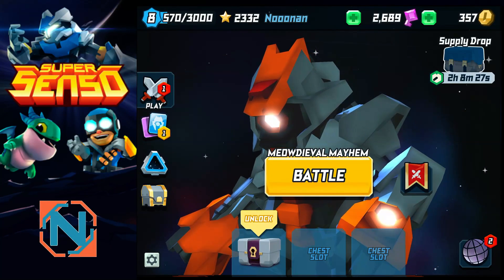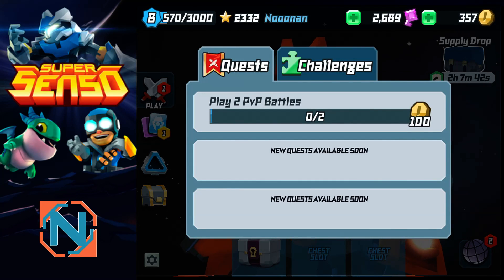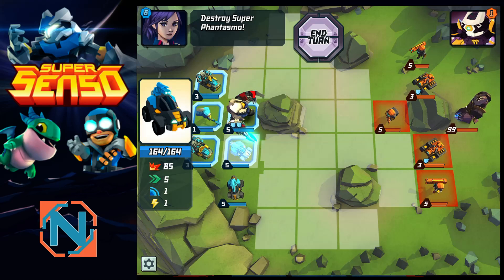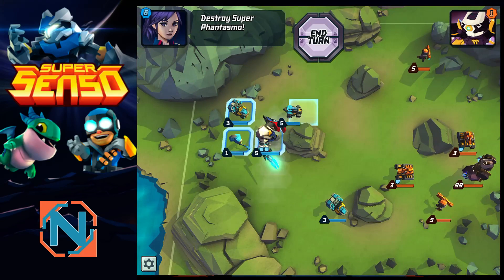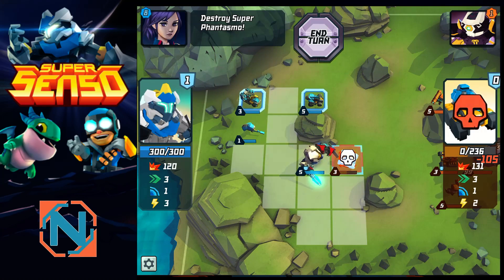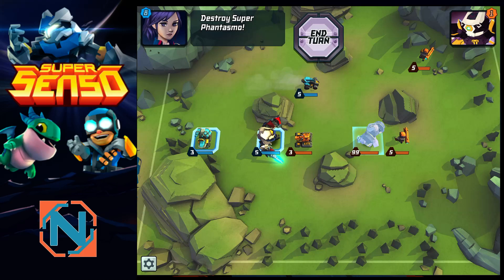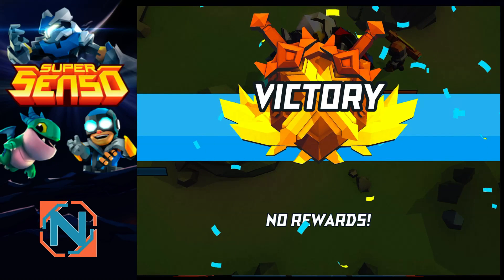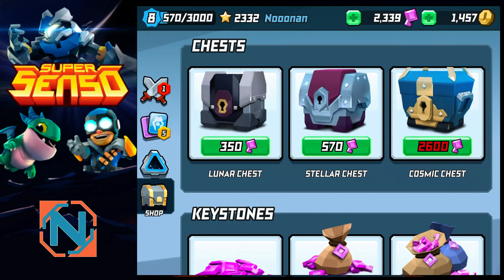Super Senso Challenge Guide #4 (The Not So Amazing Phantasmo)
Check me out @ Twitch.tv/Nooonan
SuperSenso.com

Super Senso is a free to play turn based strategy game available now on IOS and Android